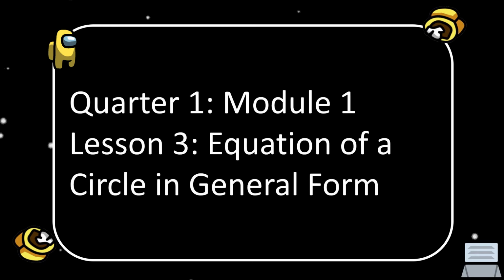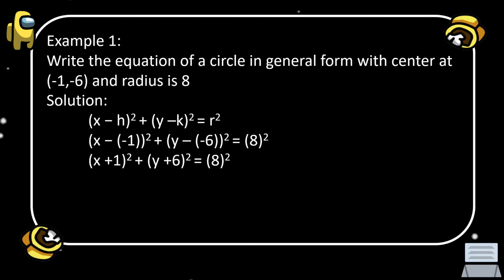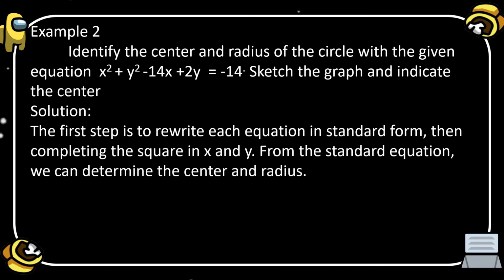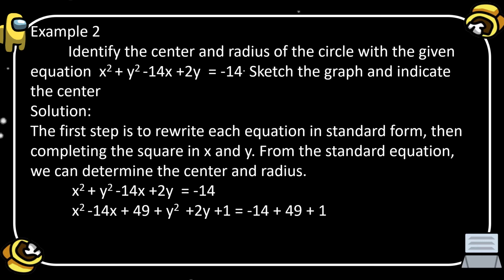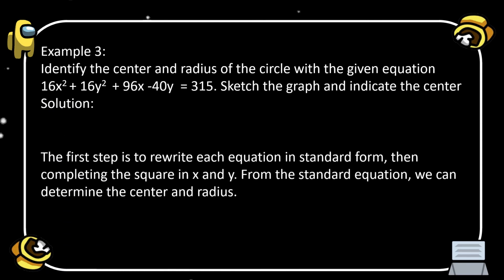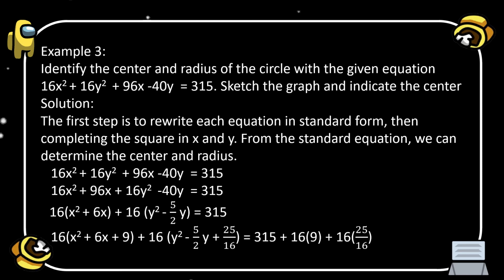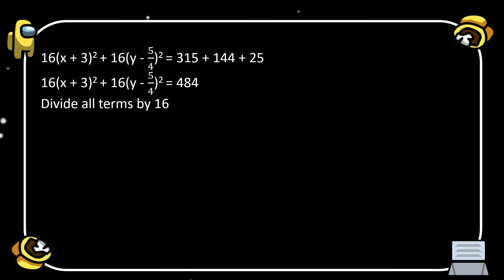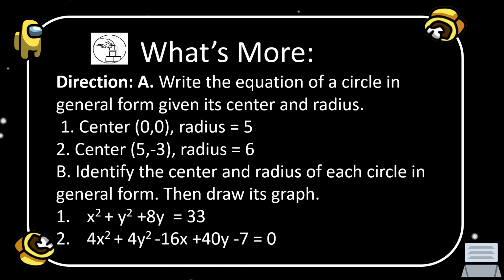How to find the General Equation of a Circle, determine the Center and Radius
Pre-Calculus: Quarter 1- Module 1- Lesson 3: Equation of a Circle
Reference: Self Learning Module for senior High School
Bohol Division